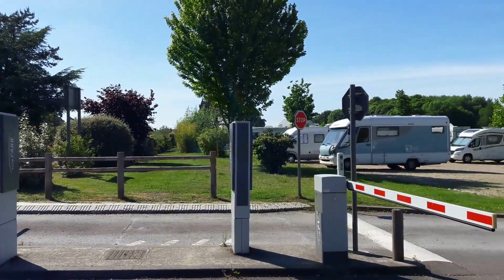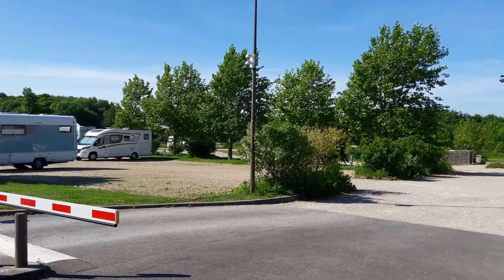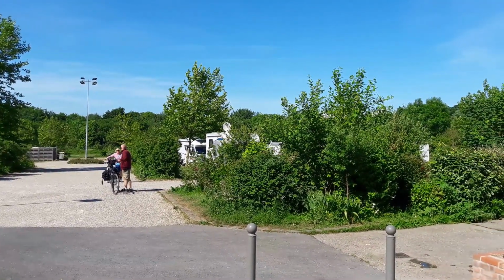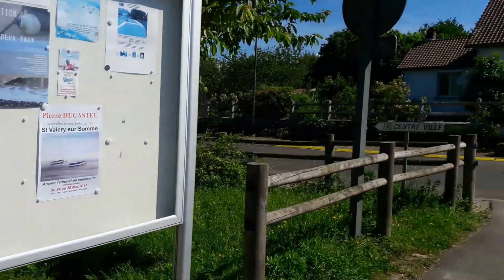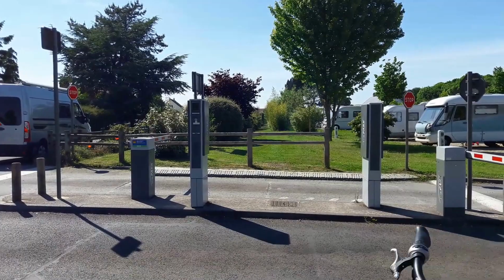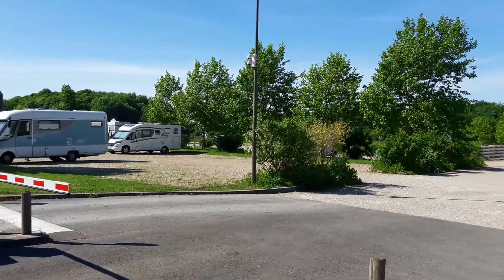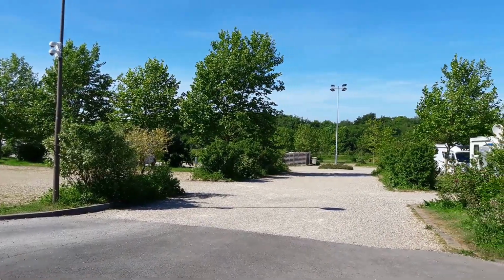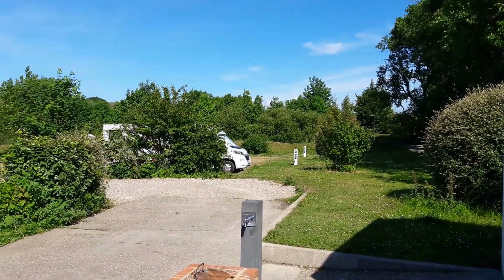Club Motorhome Aire Videos - St Valery sur Somme, Picardy, France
Club Motorhome's video channel displays information to make your motorhome travels and adventures more enjoyable.